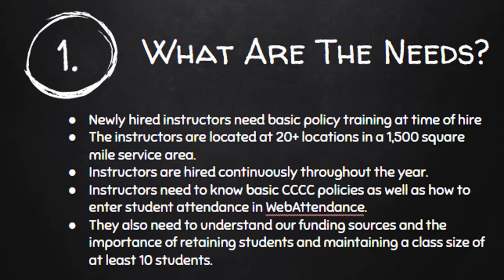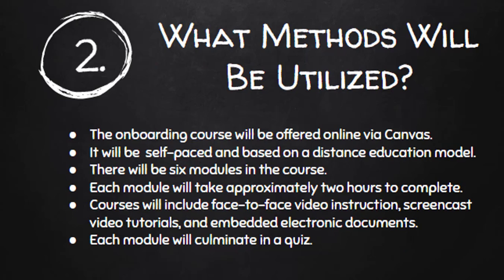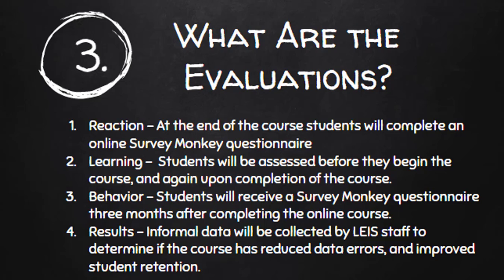ITC5550 Final Professional Development Project - Loges